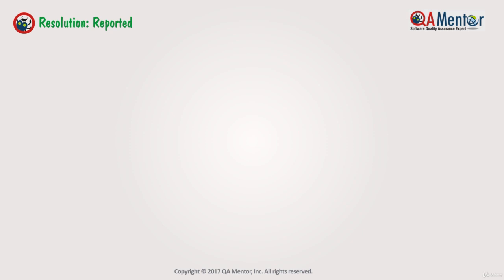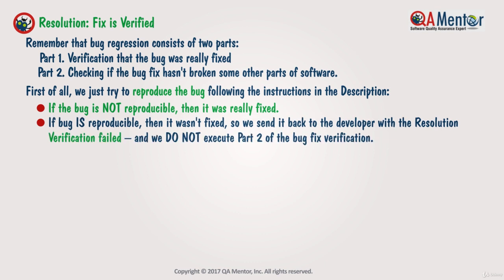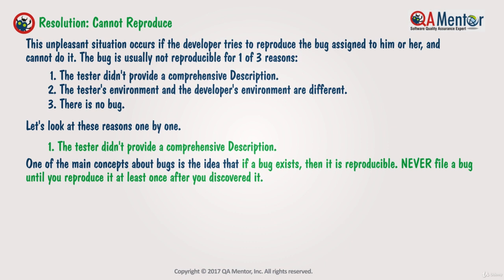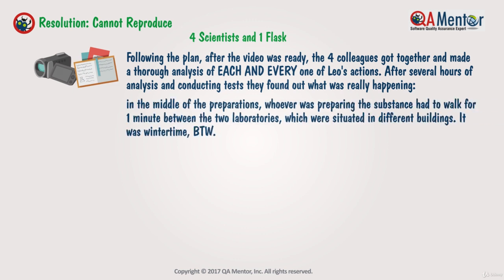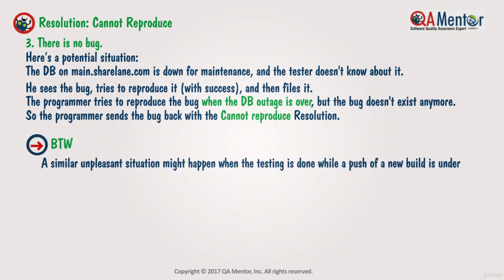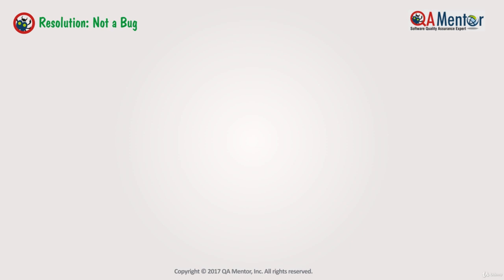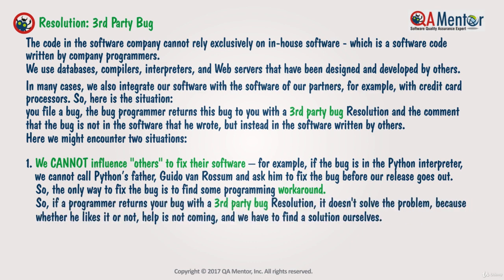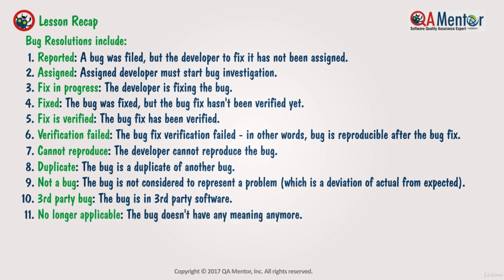LESSON 29 - Bug Tracking System Part 4